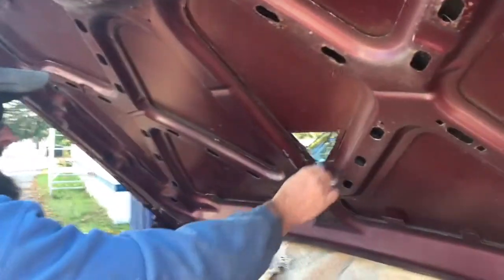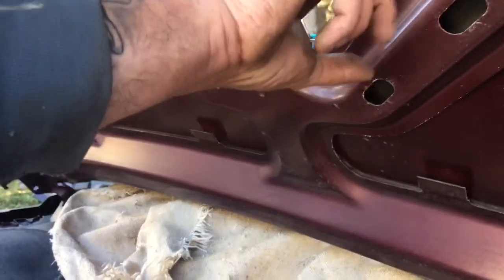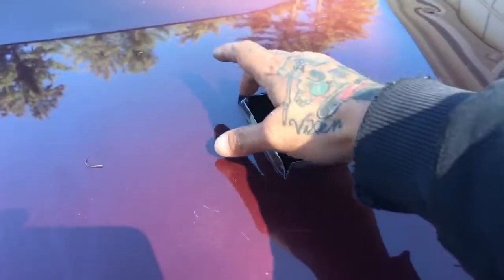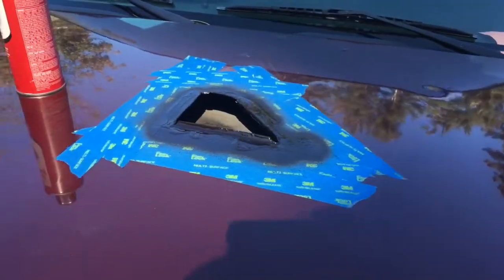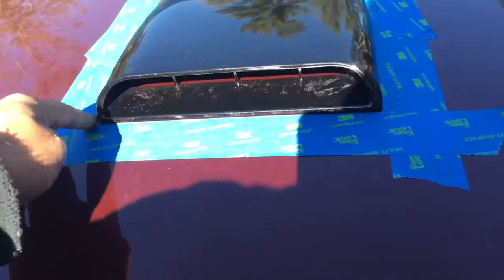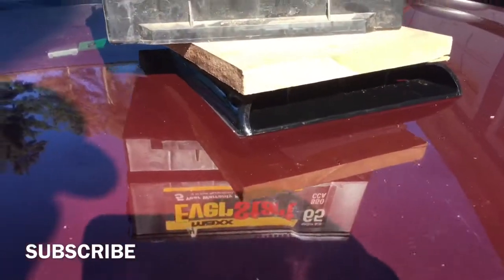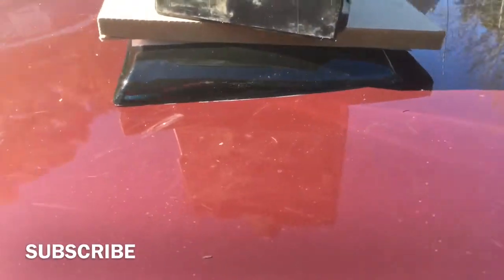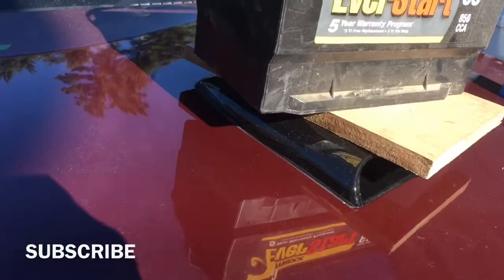REDUCE ENGINE HEAT/alternator cooling system/installing hood scoop/better voltage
Adding a functional hood scoop to add better air flow to the dual alternator setup. Cooler running Alts means better voltage and longer life of the alt. This part cost me about 20-25 dollars and a buddies help . I will also be doing a part 2 of this cheap alternator cooling system which purchased from an actual company would cost 10x as much .